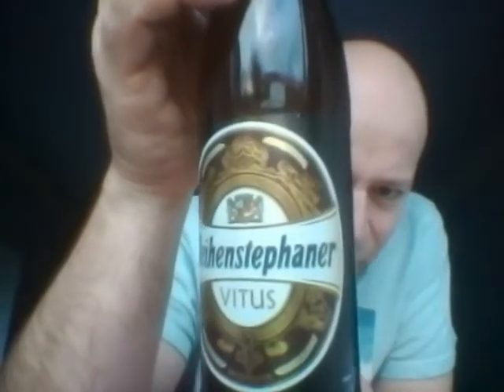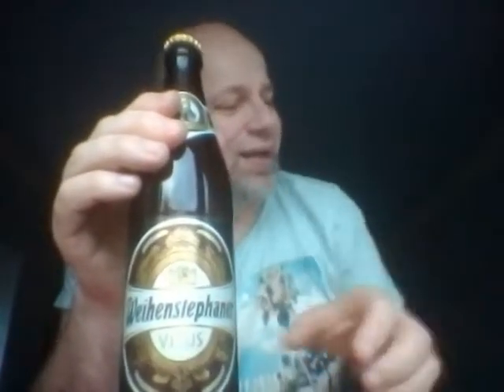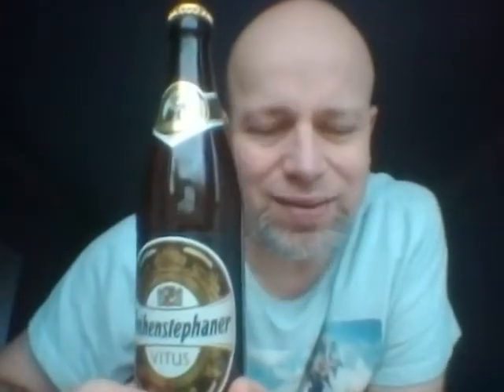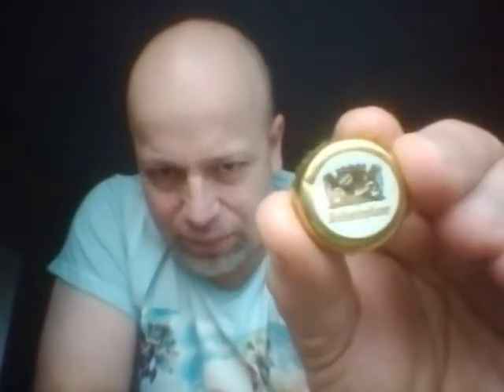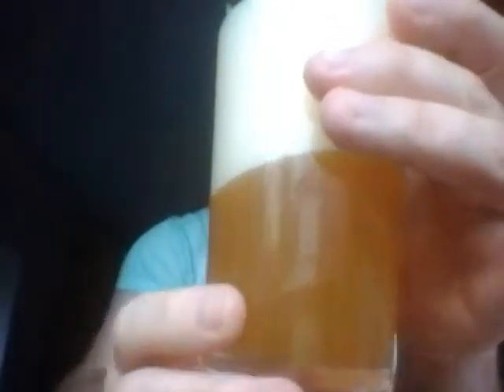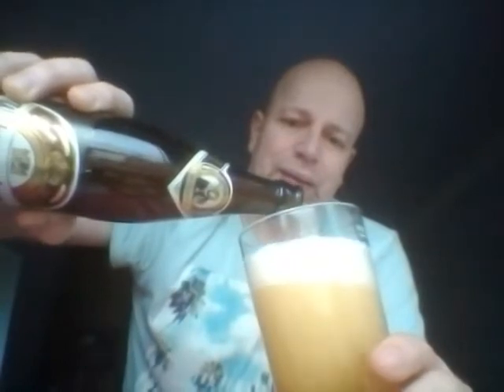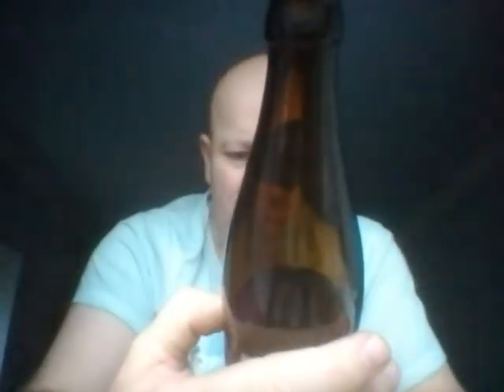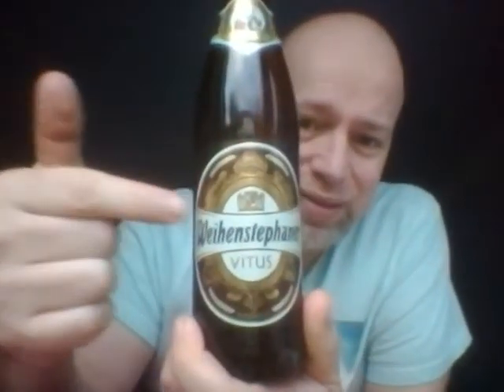Weihenstephaner Vitus 7.7%